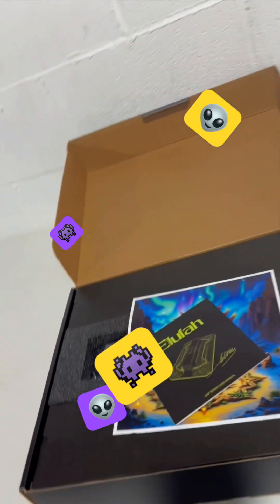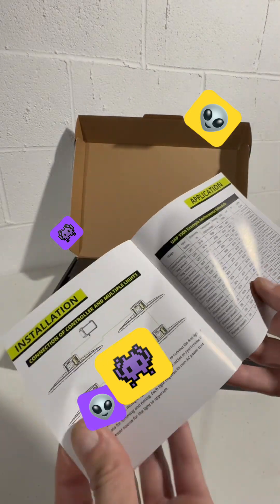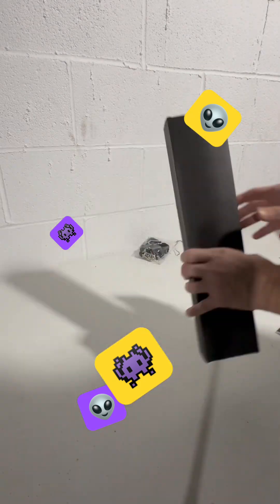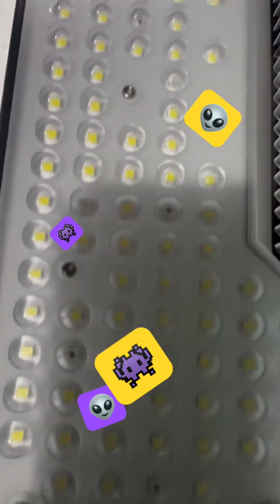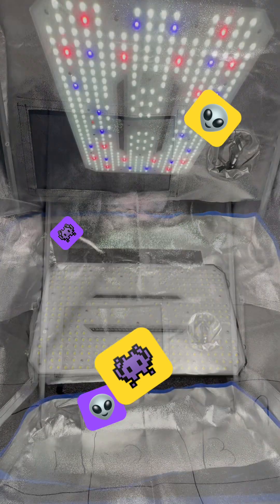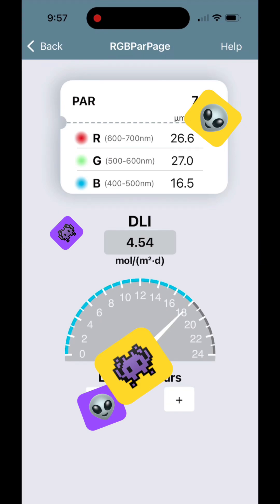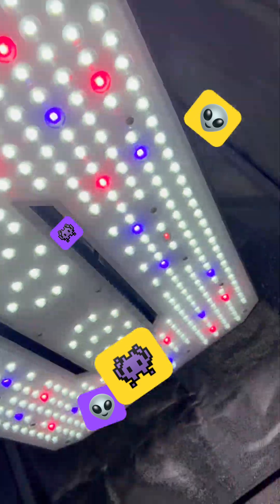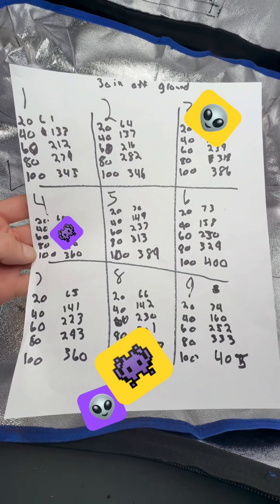NEW LIGHT! ELUFAH UAP-1200 PAR/ SPECTRUM TEST + UNBOXING!!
This thing's a beast – 120 watts of power, 105-degree lenses over the LEDs, and seriously rugged. I'm unboxing it today, so stick around to see what it can do! We'll be doing a par test to measure its intensity, and a spectrum test to see the percentages of red, green, and blue light it puts out.